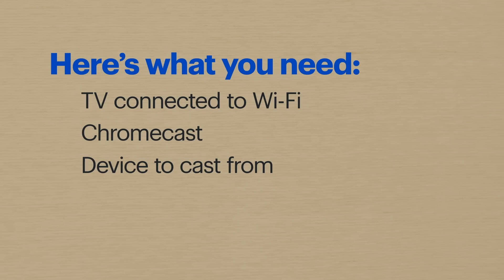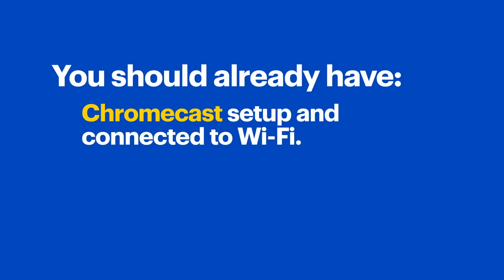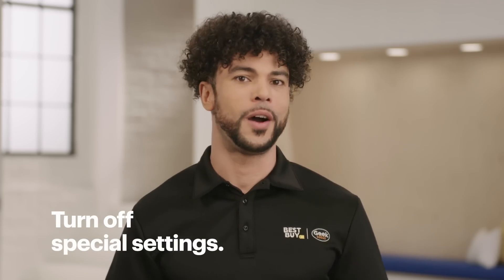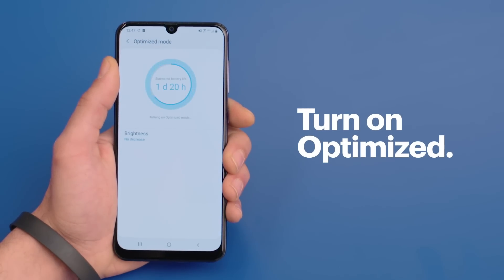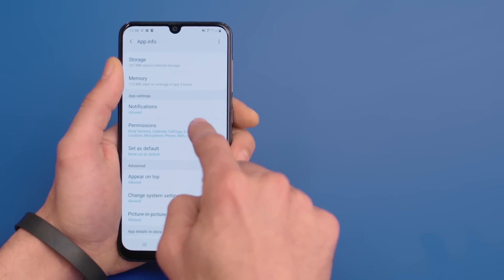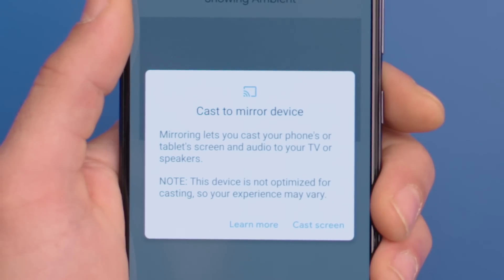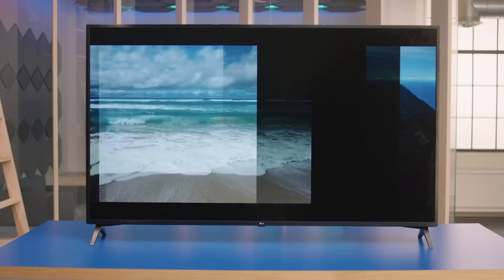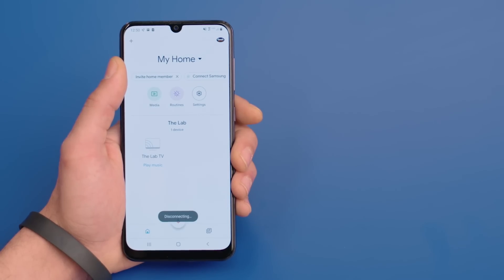How to mirror your phone on a TV - Tech Tips from Best Buy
If you want to mirror your phone screen on a big screen, you’ll want to watch this. Agent Young from The Lab will show you how to make it happen in minutes using an Android phone, a TV, Google Chromecast and a shared Wi-Fi network. Learn about the proper settings, go through the necessary steps and get helpful tips you need to do it right.

If you have more questions, ask us in the comments. We’ll get back you.

We still have ways to get you what you need, fast and free.